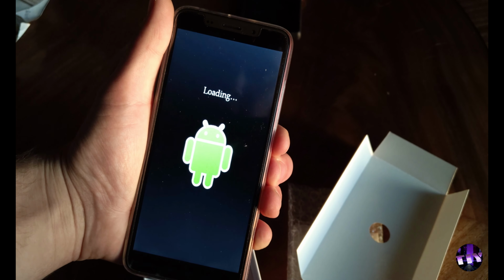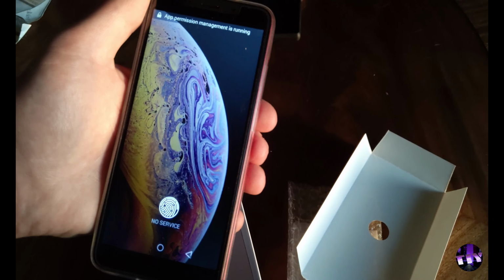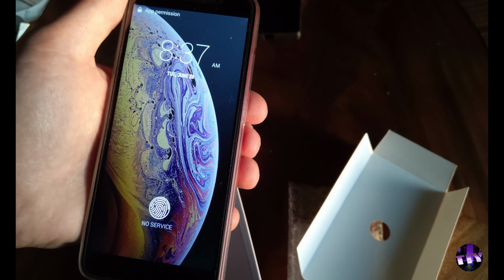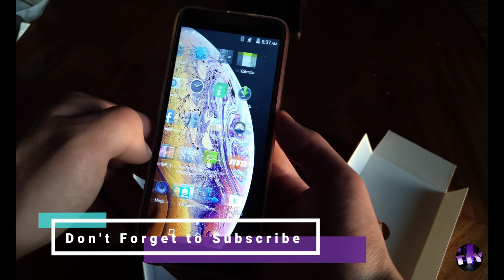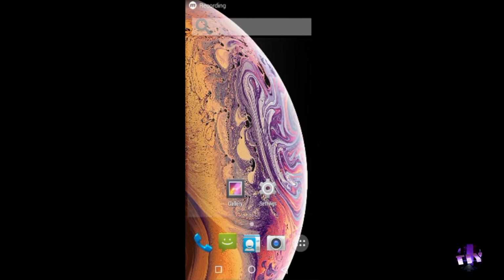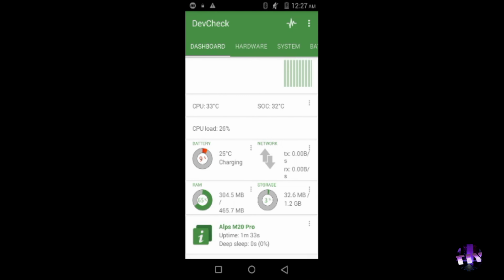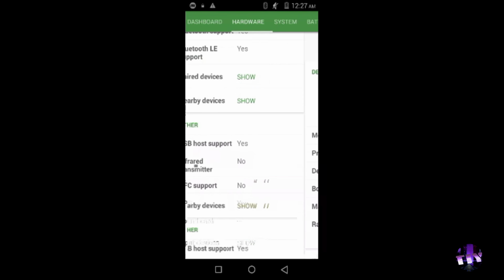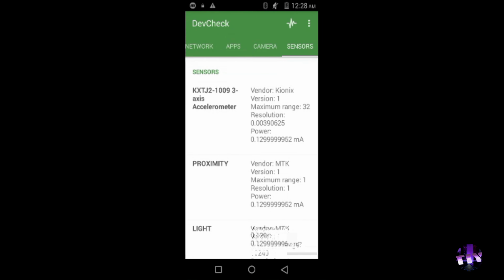Wish Scam: How Can They Even Sell This???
***Suspicious of a listing???***
just leave a comment in the description and I'll surely get back to you

***Other Content***

Amazon Scam: How Can You Even Consider This Fast???